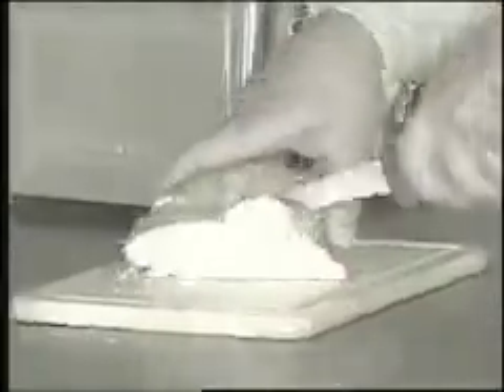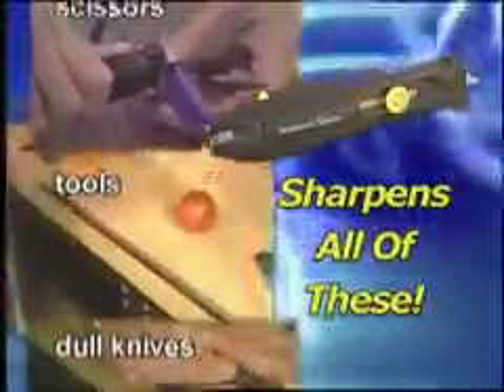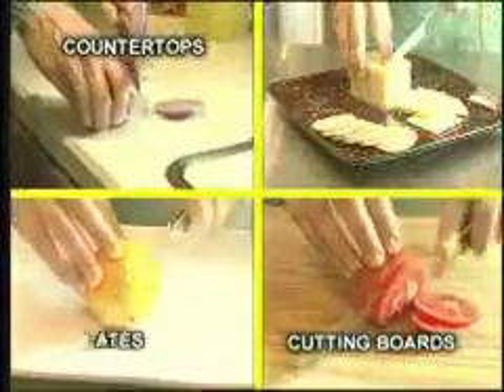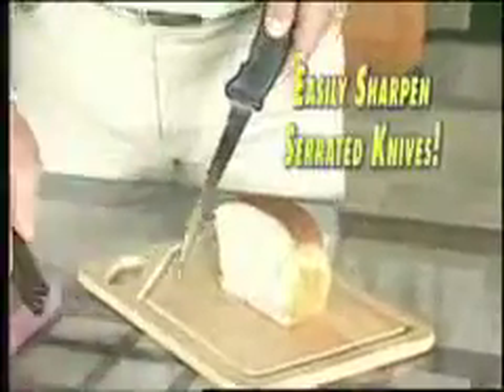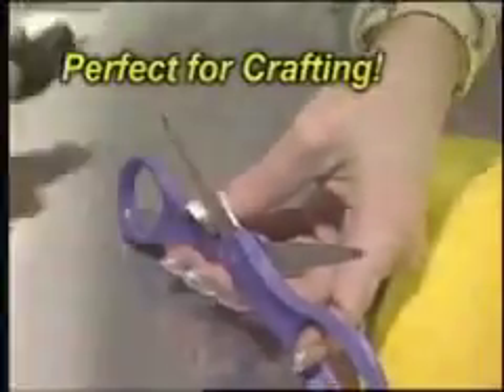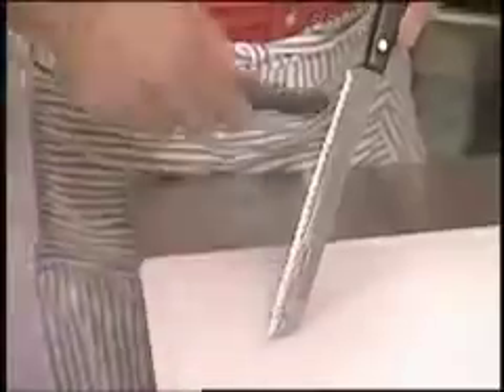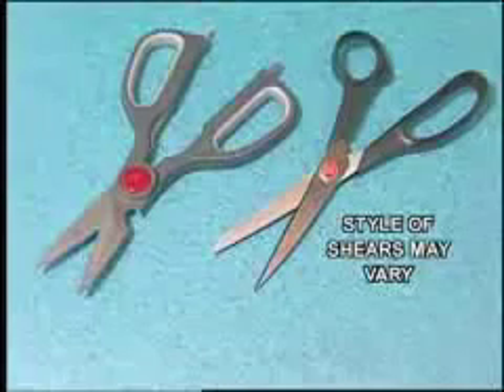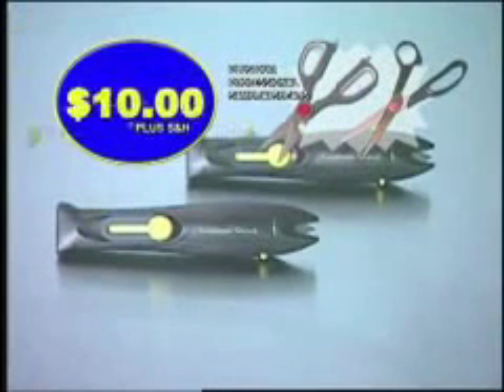billy mays samurai shark